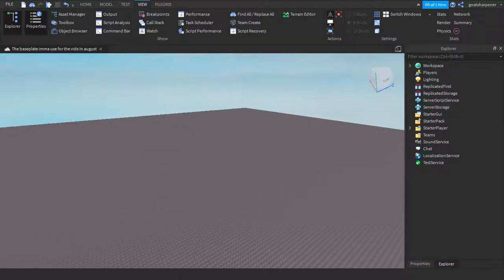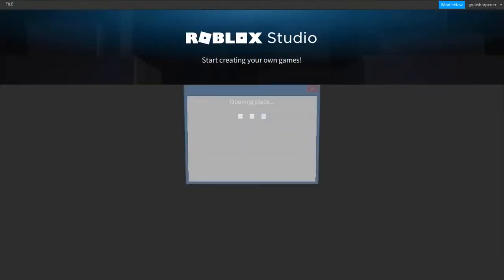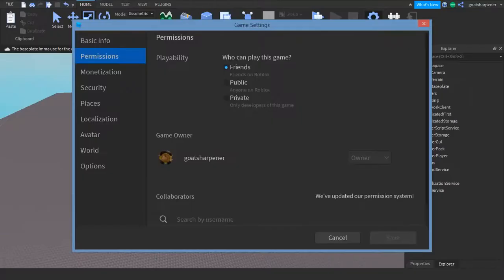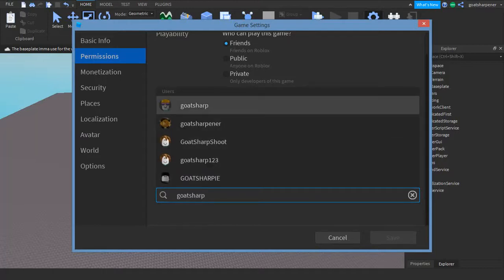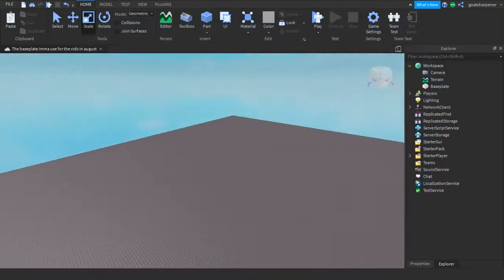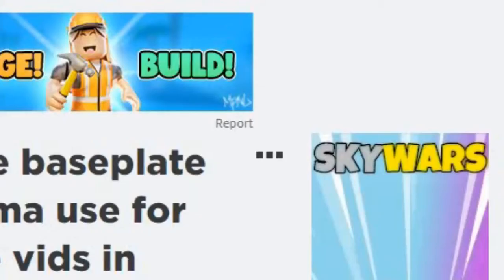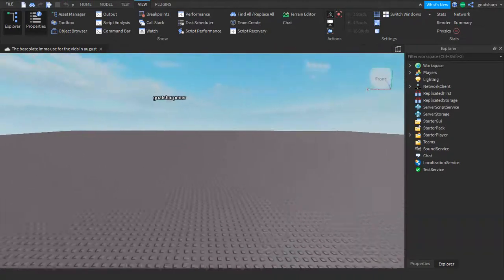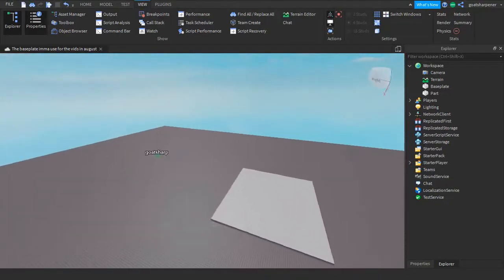How to enable TEAM CREATE in Roblox Studio! (Outdated)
In this video I show you guys what the title basically says.
Its cool I guess.

By the way, the background music is music I have never used!